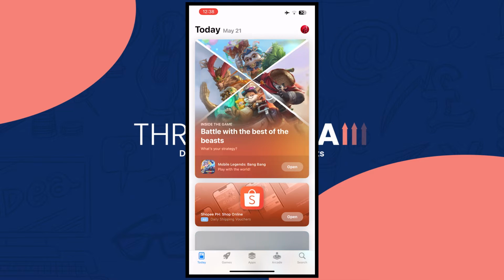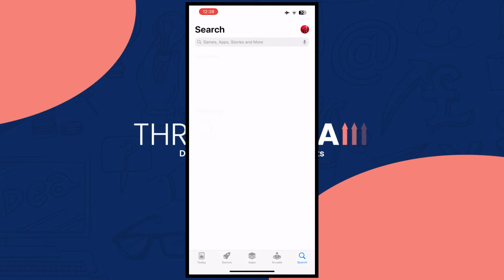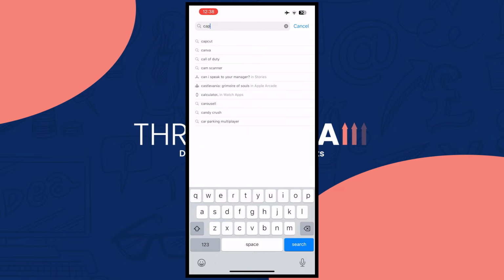How To Fix CapCut Template Not Showing (2025) New Method